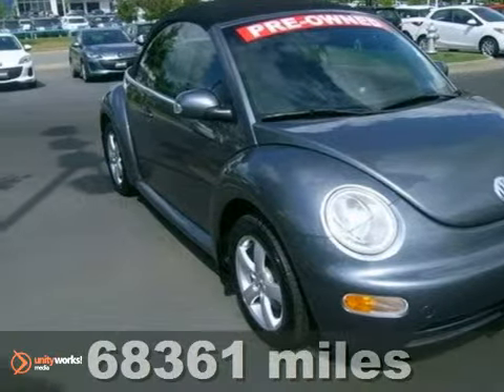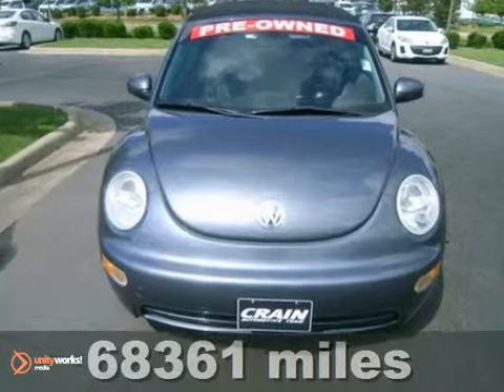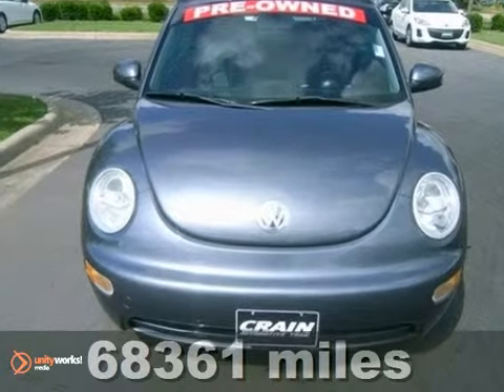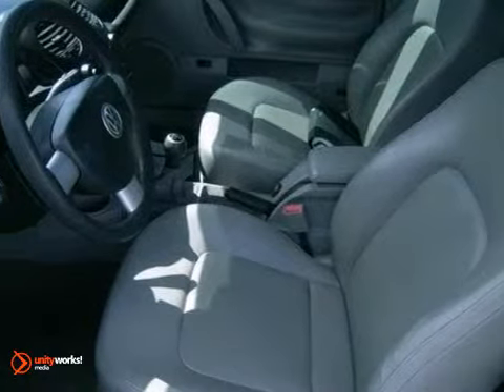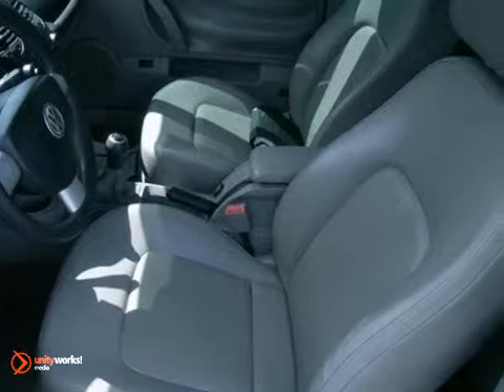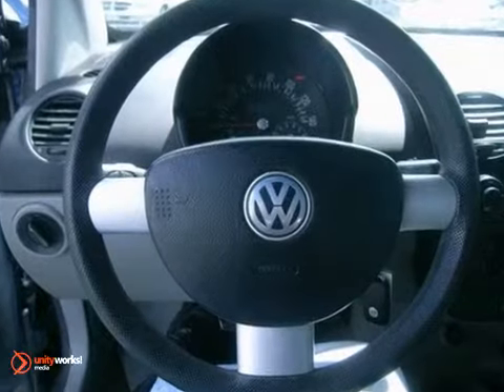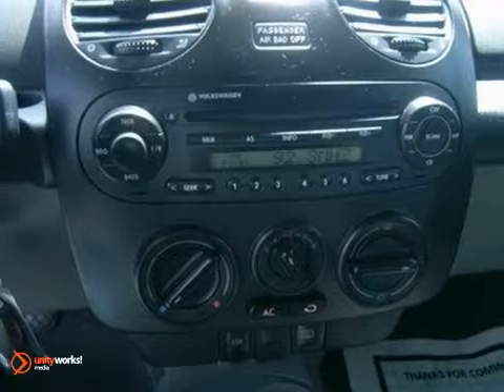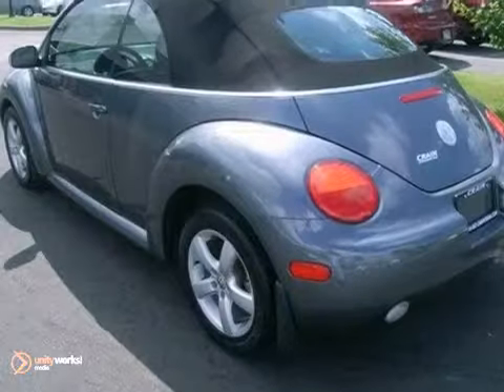2004 Volkswagen New Beetle Convertible 3HN5517A in - SOLD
If you are looking for real value on a great used car, Crain Kia of North Little Rock invites you to call and make an appointment to view this 2004 Volkswagen New Beetle Convertible, stock# 3HN5517A. We are conveniently located near Sherwood AR Little Rock, AR and known for our great selection, reliability and quality. Call to take a look at this 2004 Volkswagen New Beetle Convertible today.

5830 Warden Rd
Sherwood AR Little Rock AR, 72210